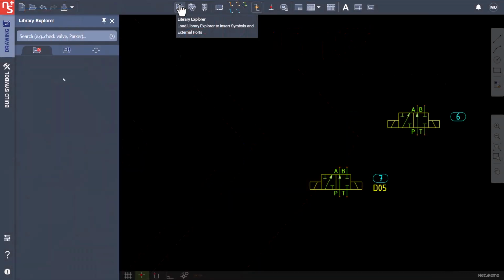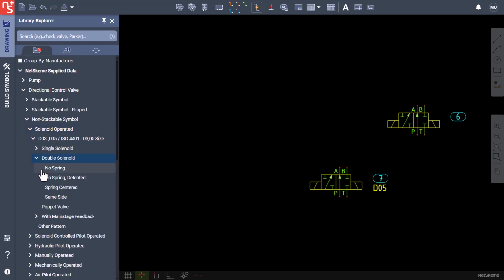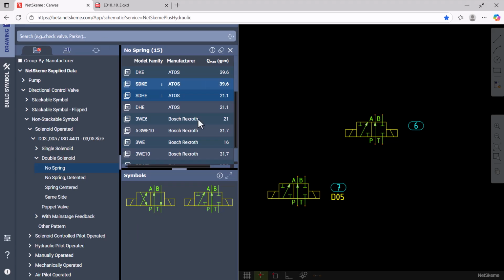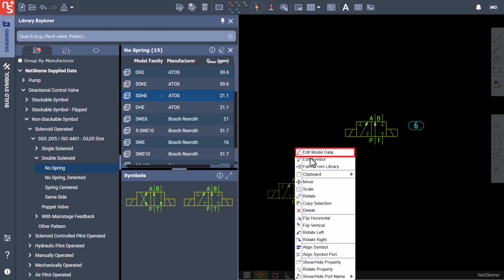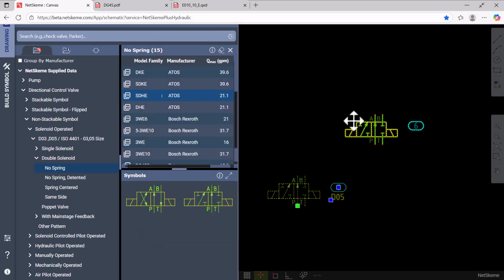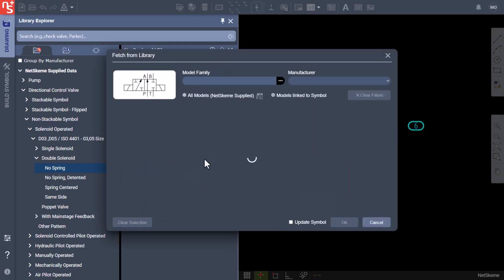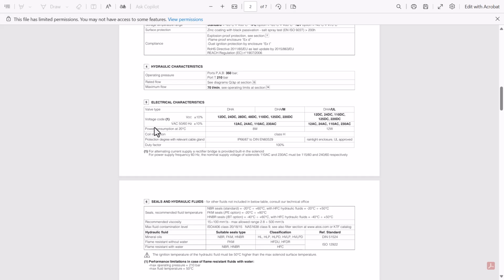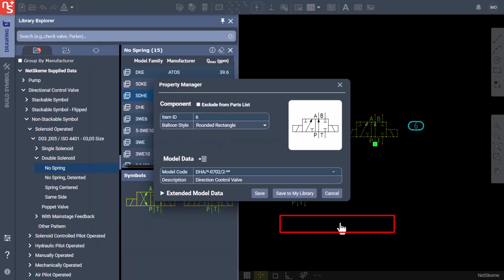How to View Data Sheets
Learn how to view Data Sheets for components in NetSkeme